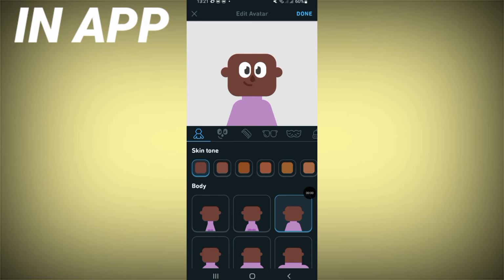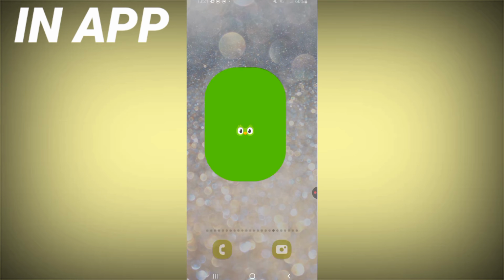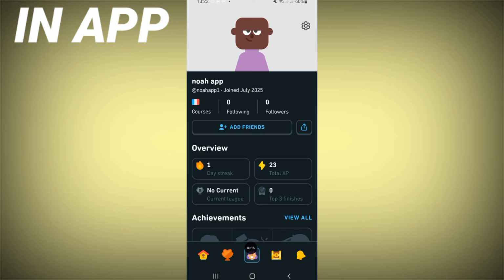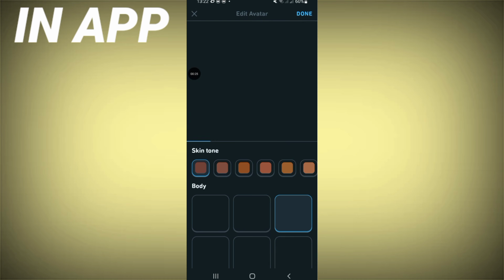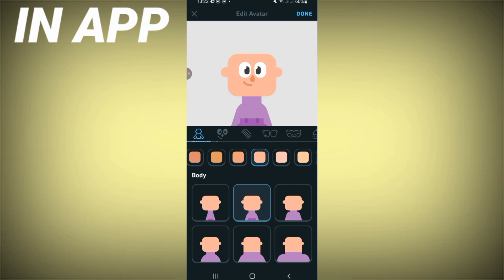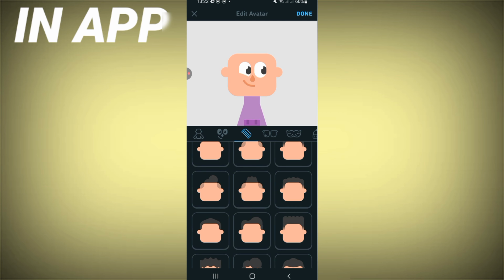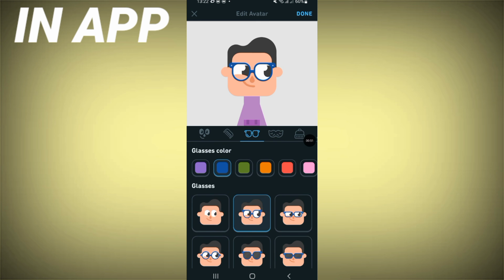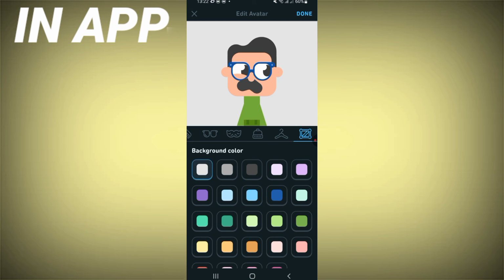How To Edit Avatar On Duolingo App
inapp